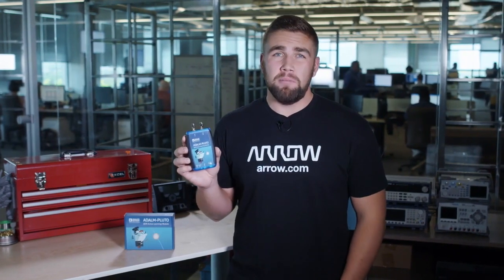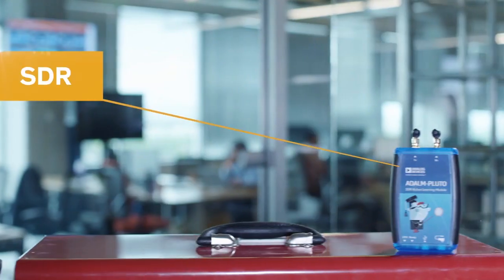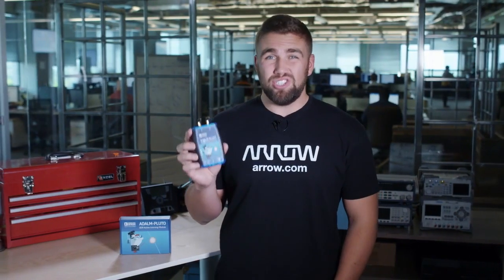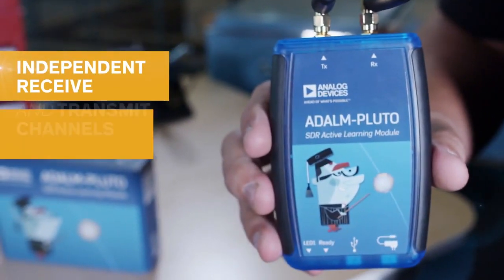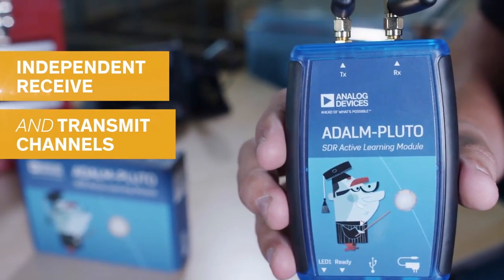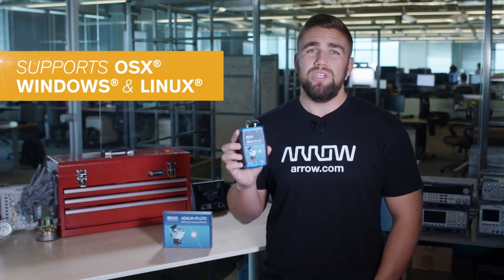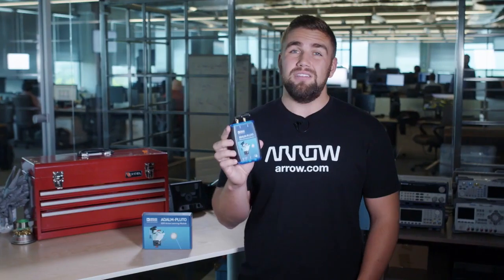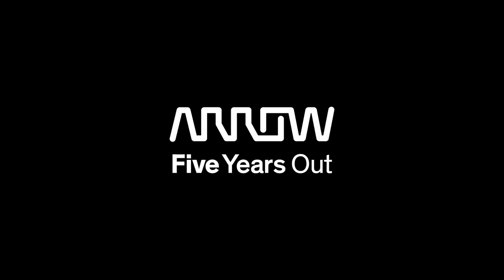ADALM-PLUTO | Radio Learning Module